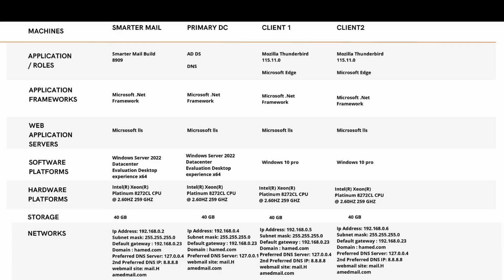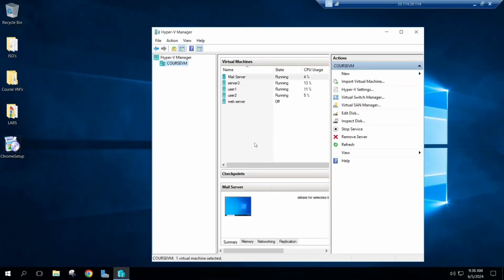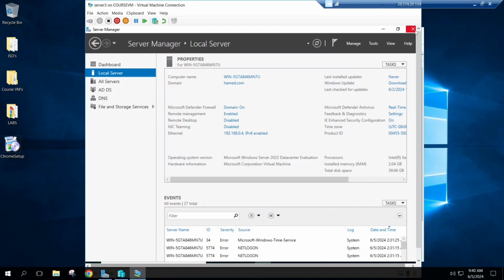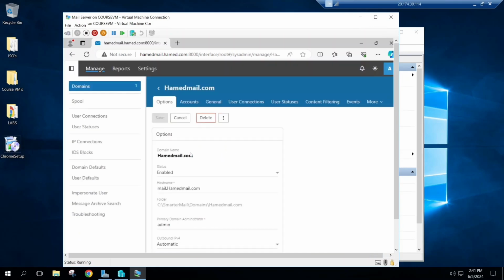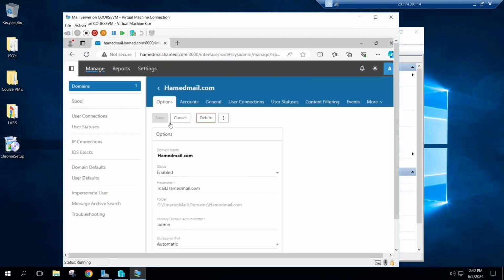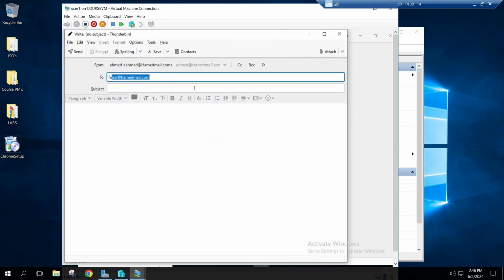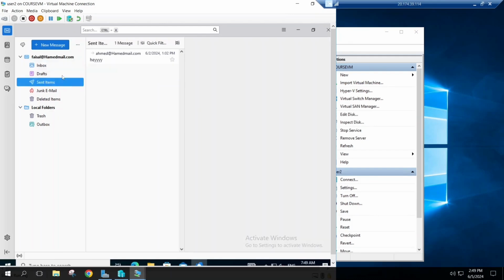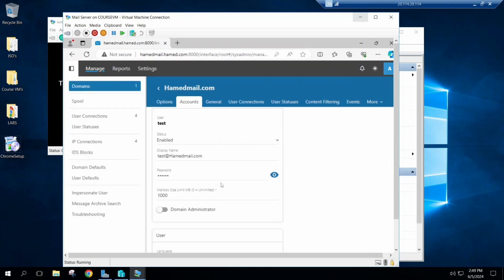Operating System Project